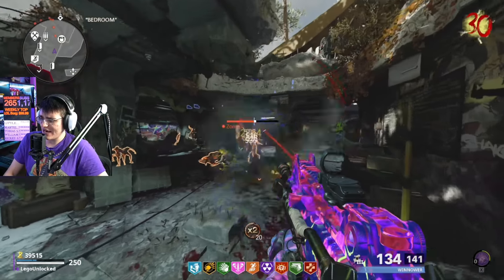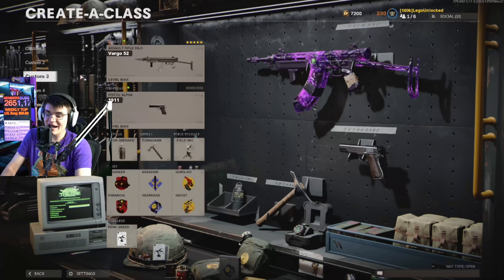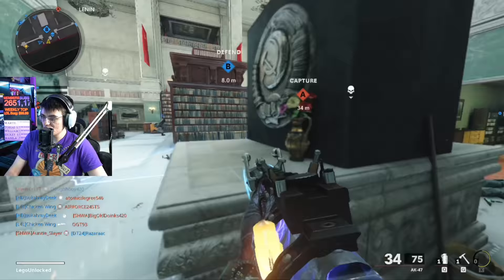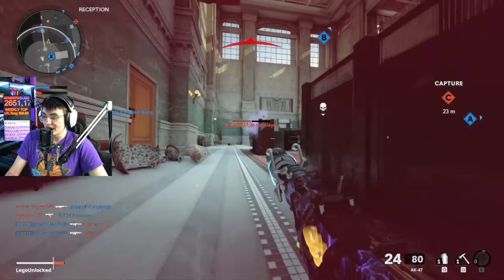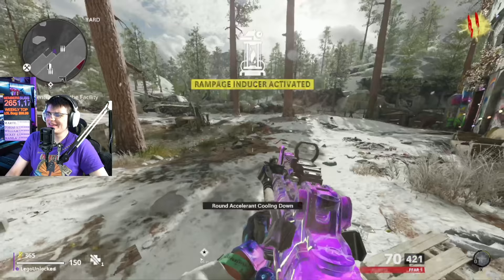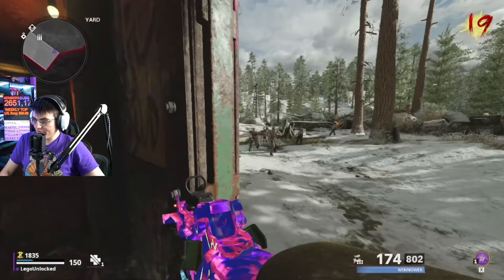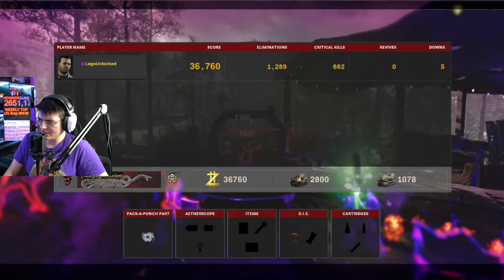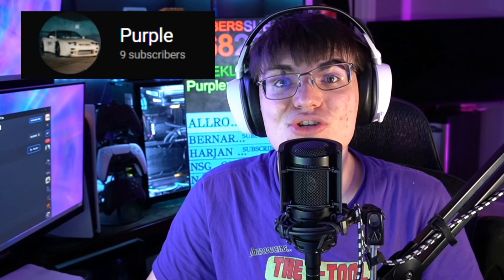HOW TO UNLOCK THE *NEW* VARGO 52 IN 25 MINUTES (COLD WAR ZOMBIES AND MP YEAR 2)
The first year 2 content drop for Cold War Zombies and MP is now live and with that, you can unlock the Vargo 52 AR in-game. This is the fastest way to unlock the Vargo 52 in MP and Zombies in Cold War year 2.